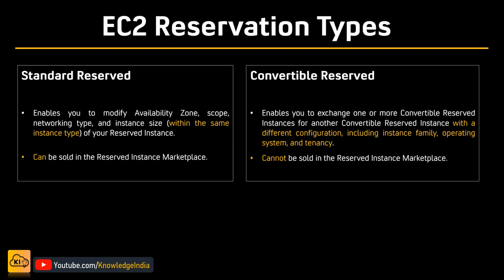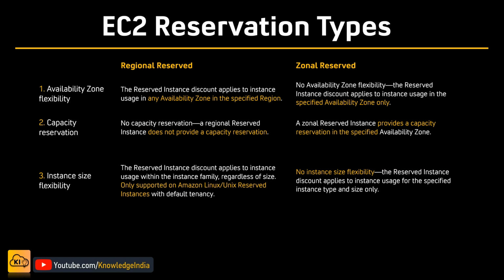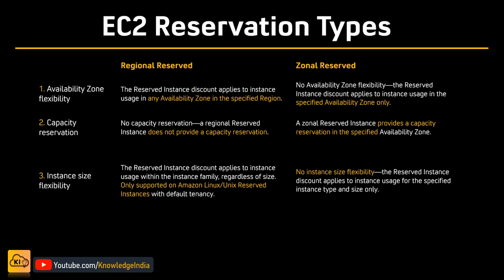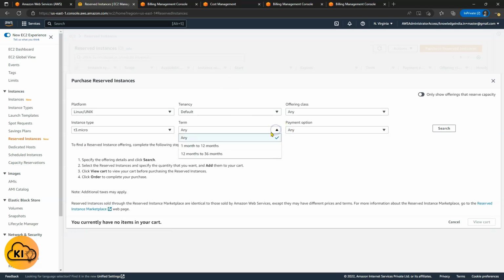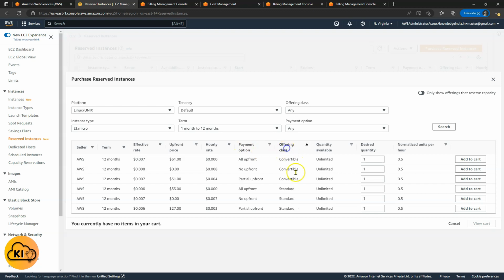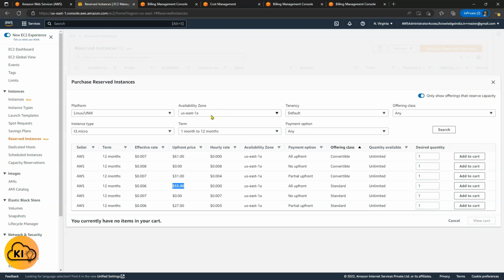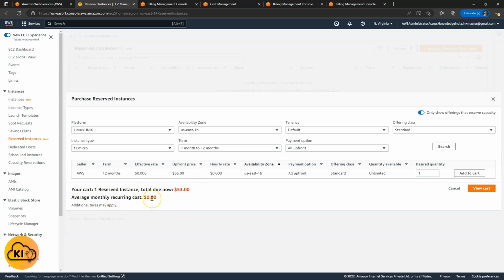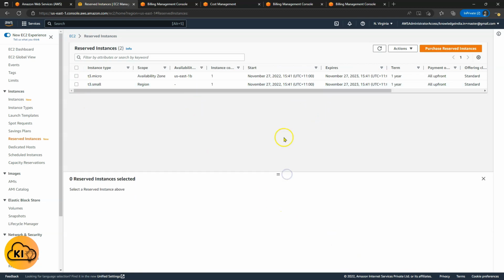✋STANDARD, CONVERTIBLE, REGIONAL, ZONAL Reservation | A Comparison of EC2 Reserved Instances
A comparison of different types of EC2
 - Standard Reservation
 - Convertible Reservation
 - Regional Reservation
 - Zonal Reservation